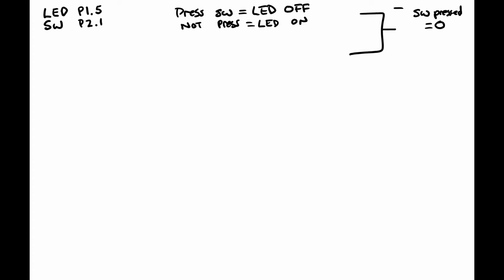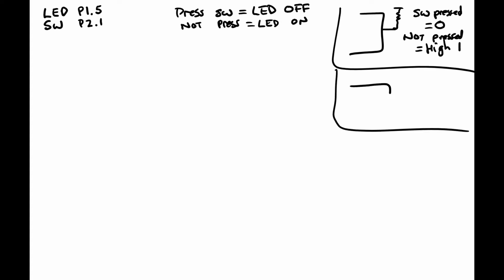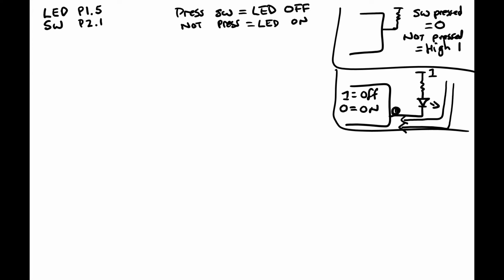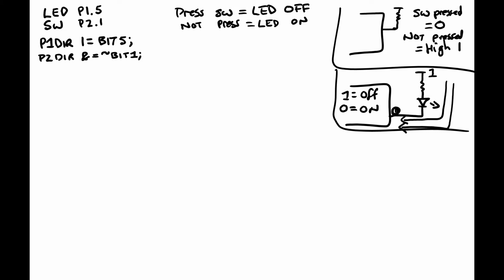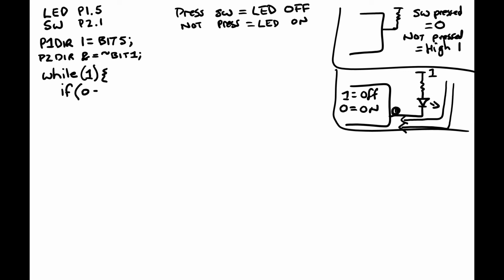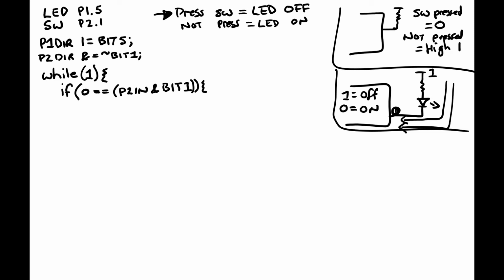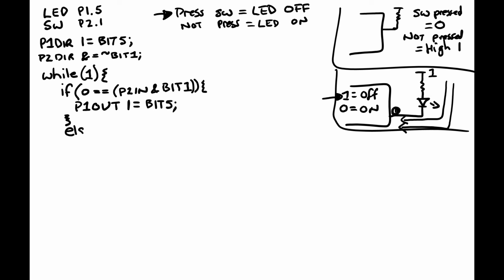Demo-LED-Switch - MSP430 Tute